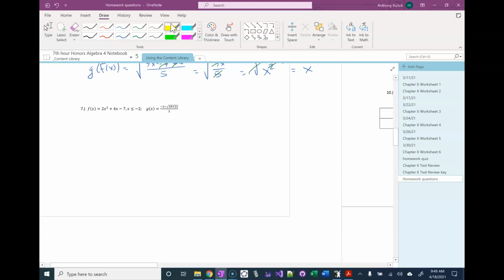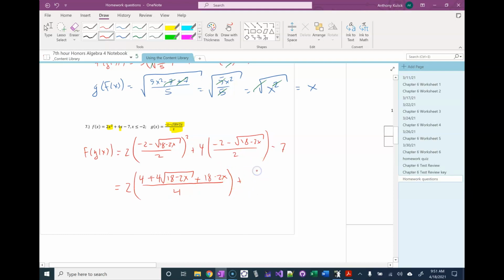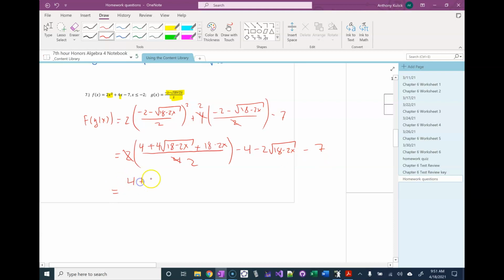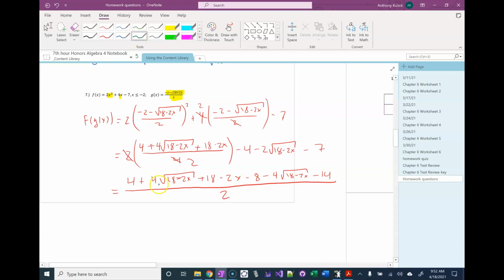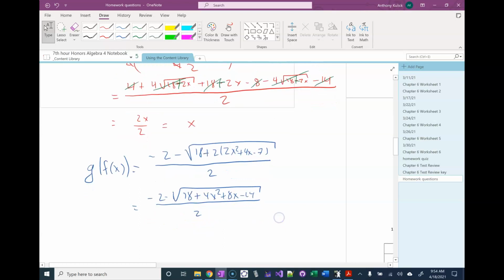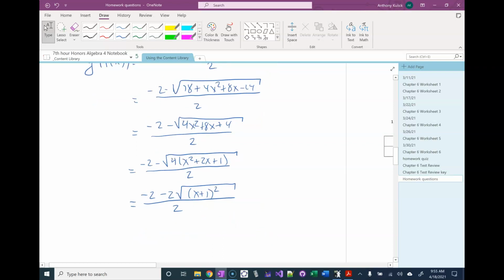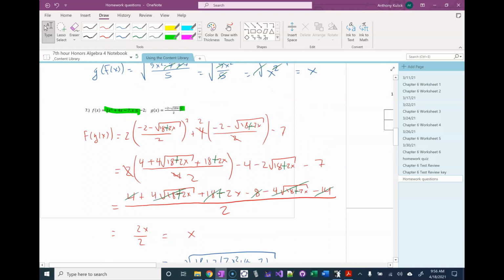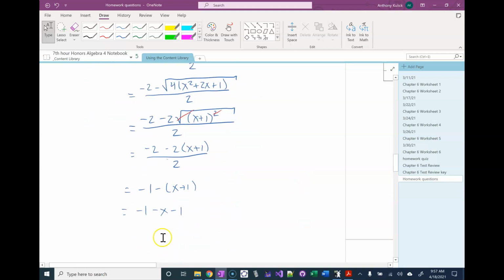Halg4 ch6 hmwk 6 #7